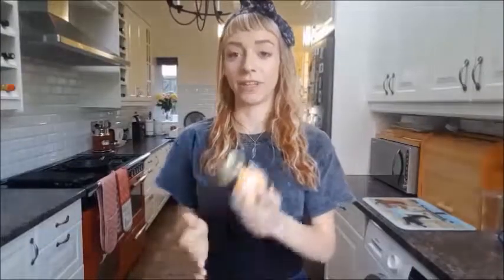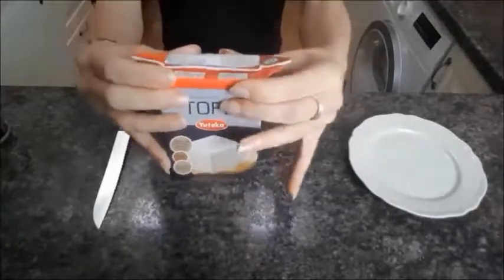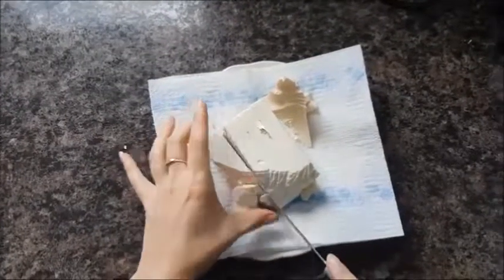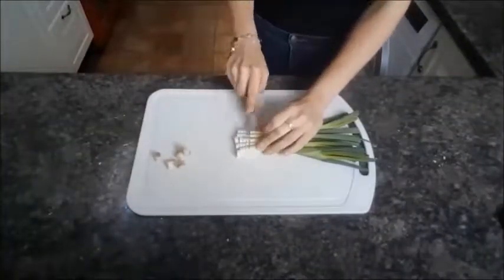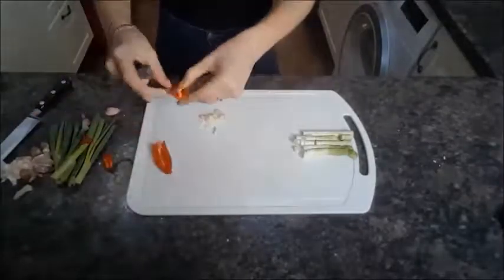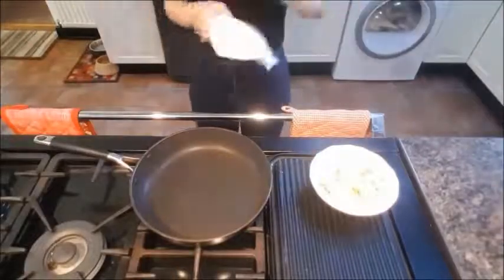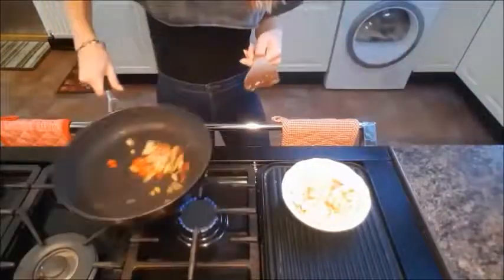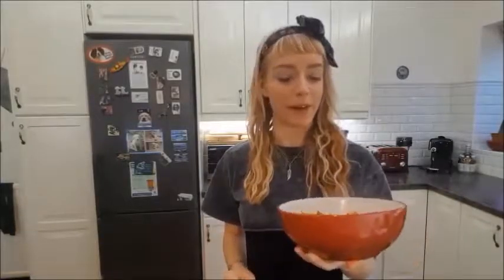Easy Salt and Pepper Tofu - The Filthy Vegan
Takes less than 10 mins to cook and costs pennies to make! This recipe can be padded out with rice or noodles too if you want to feed more than 2 people without using more than 1 pack of tofu

-1 pack silken tofu (349g pack used in video)
-5 spring onions
-2 cloves garlic
-1 red chilli pepper
-ginger to taste (grated or paste)
-vegetable oil
-sesame seed oil
-cornflour
-salt and pepper
-kitchen towel
-stir fry veg (or other meal accompaniments)